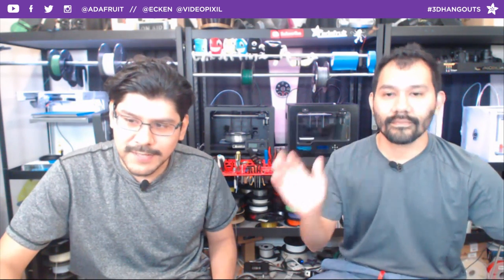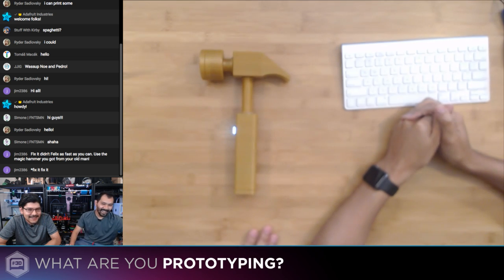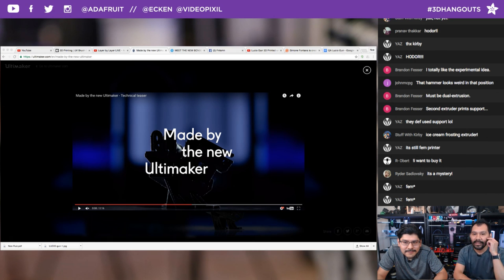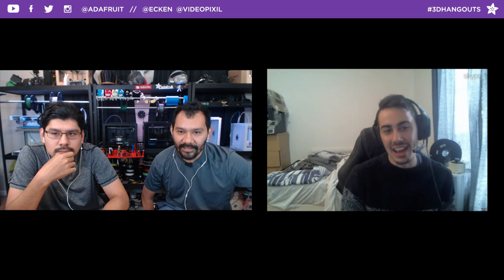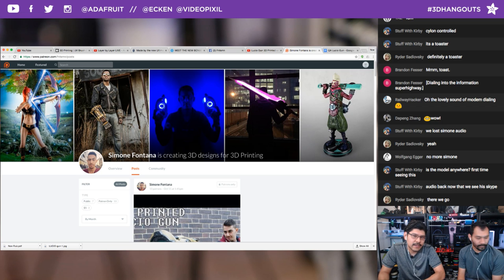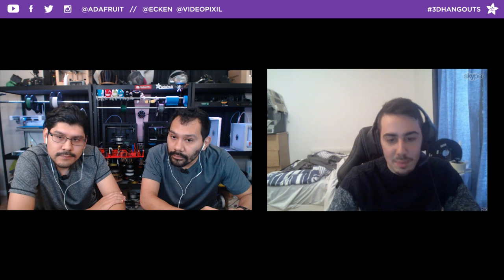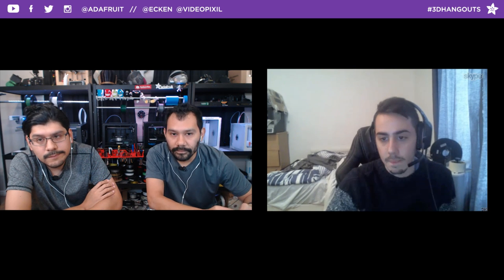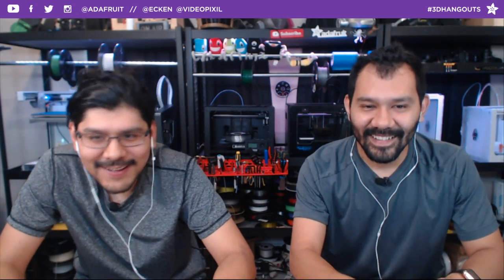3D Hangouts - New Ultimaker & Special Guest Simone Fontana!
Hang out with Noe & Pedro Ruiz and discover 3D printing! Get your 3D news, projects, design tutorials and more each week on Google+ Hangouts On Air.

We’re warming up our printers, come hang out with us this Thursday!

BCN3D Firmware Update!

New Ultimaker!